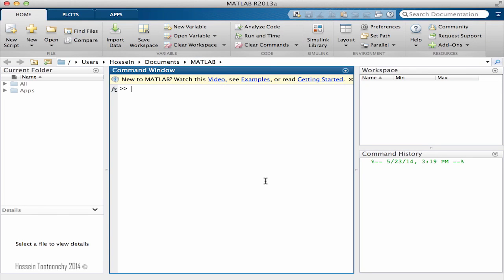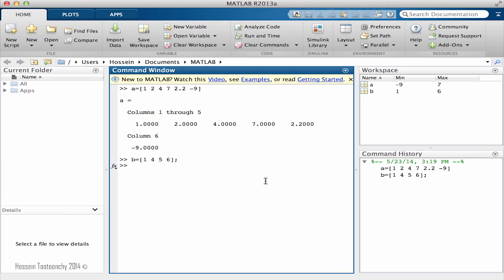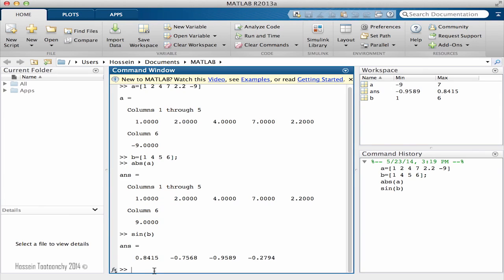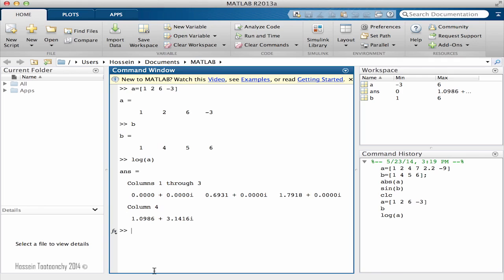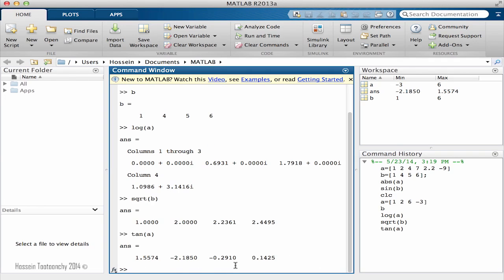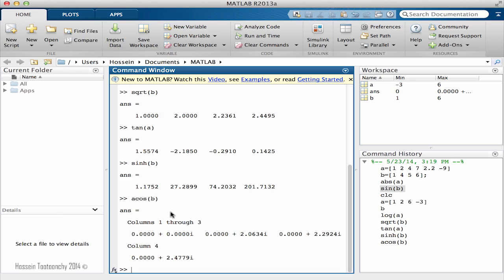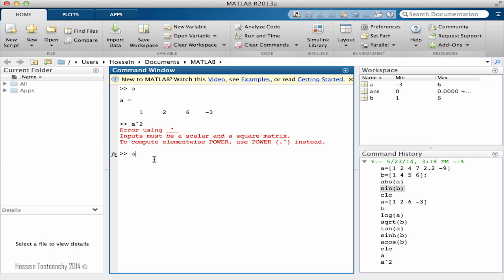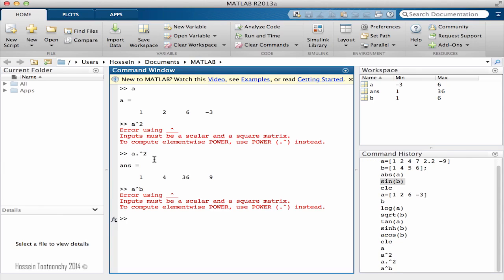6-09 Mathematical Calculations Vectors